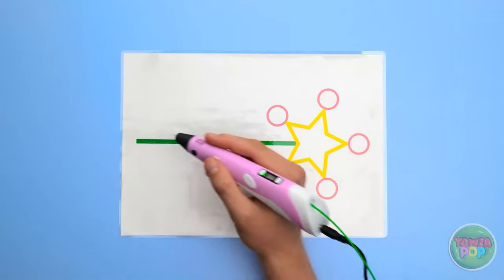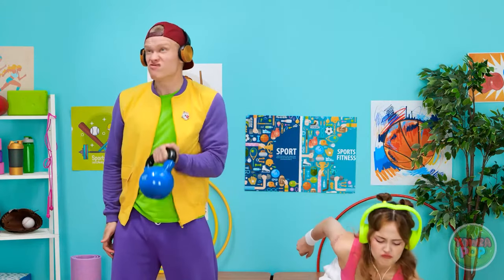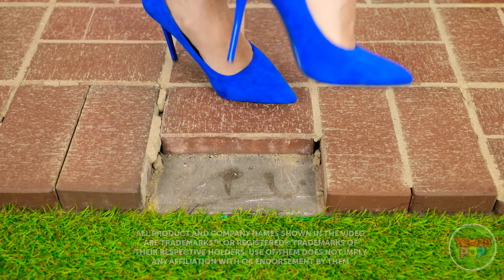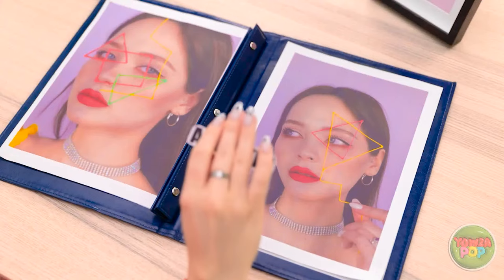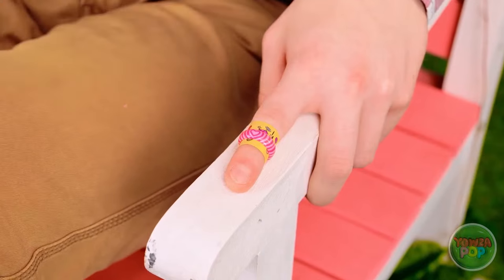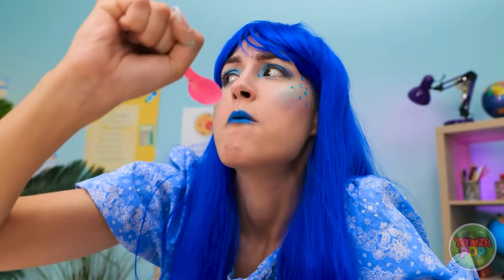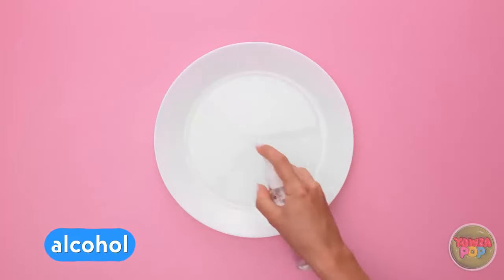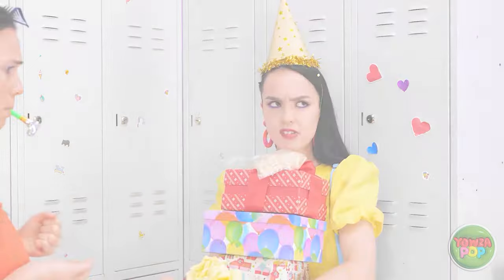COOL SCHOOL DIY THAT WILL SAVE YOUR LIFE 🤓 Genius School DIY Tips And Cool Ideas by YOWZA POP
🤓 Whether you're a seasoned student or a fresh face in the academic world, these tips and ideas are tailored to make your school experience a breeze. From study sessions to classroom moments.